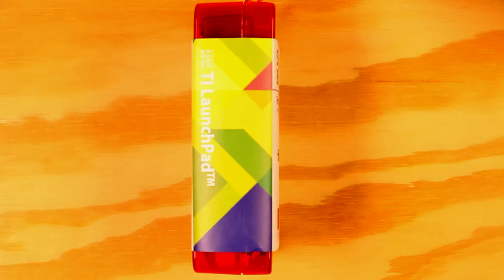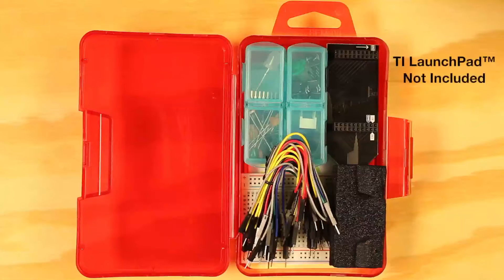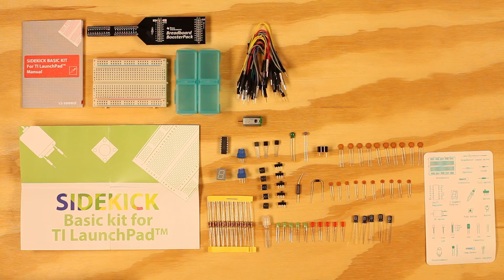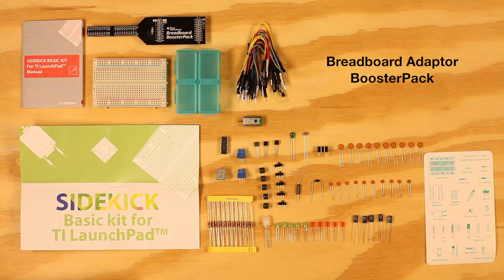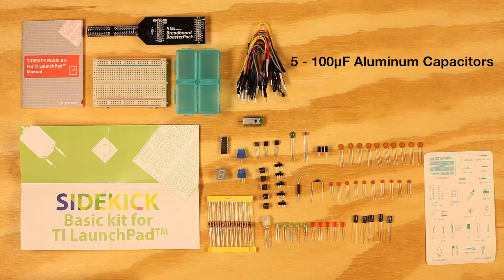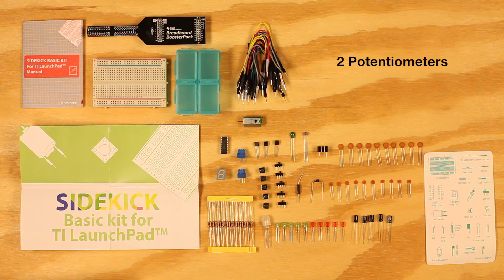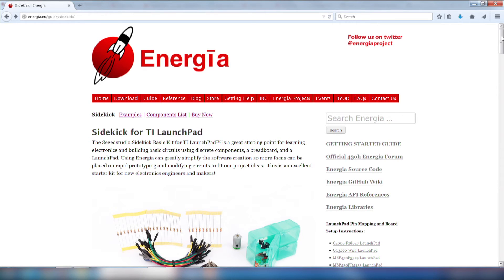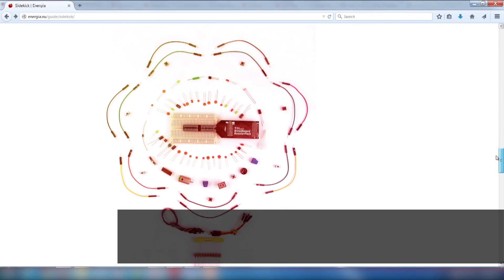Sidekick for TI LaunchPad - Available Now!